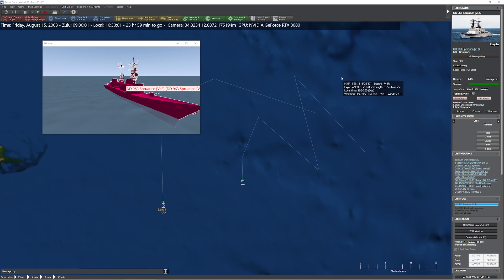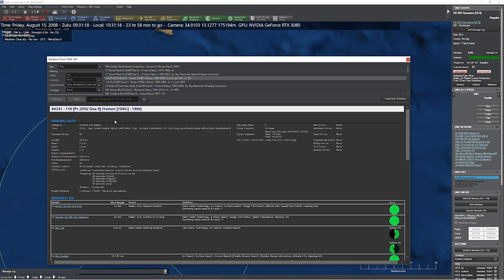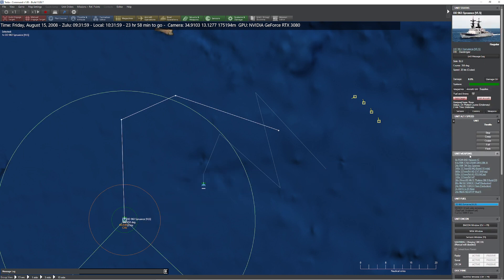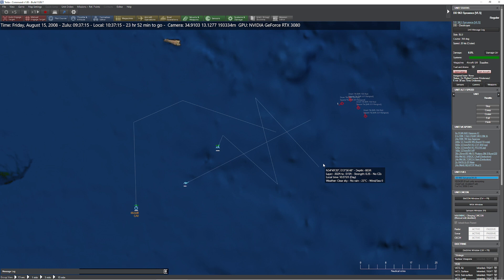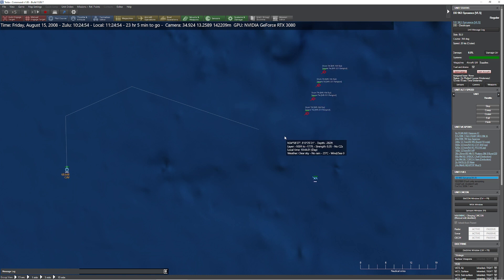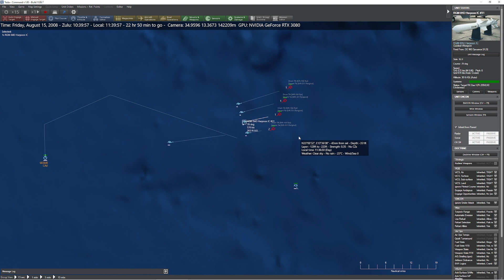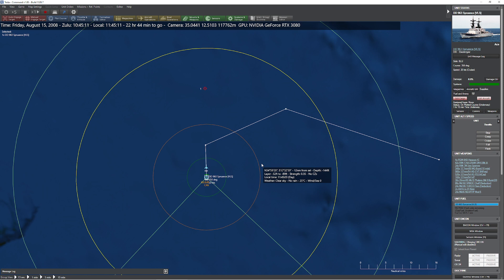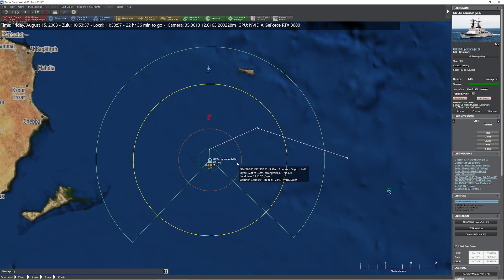C: MO - Using SAMs and Anti-Ship Missiles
In this video, we show you the tricks and traps to using an anti-aircraft missile against surface targets.